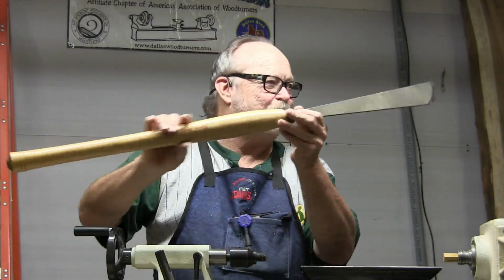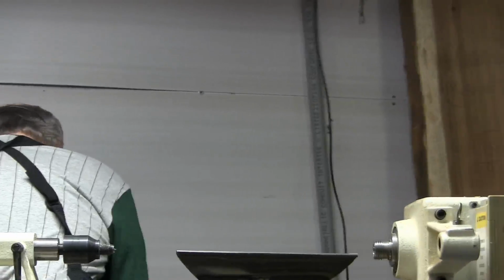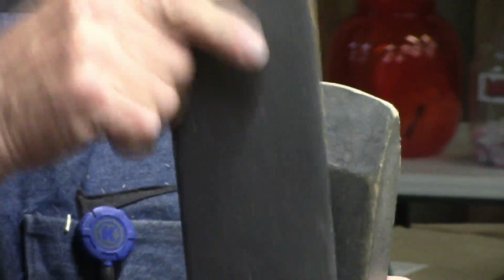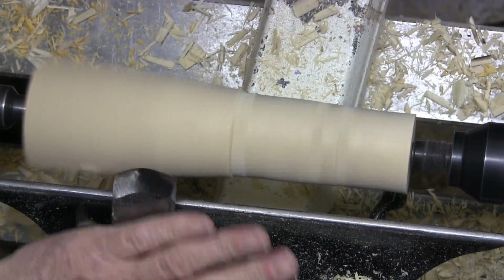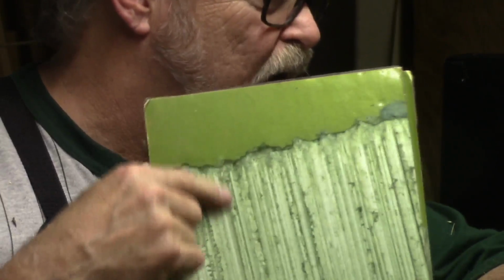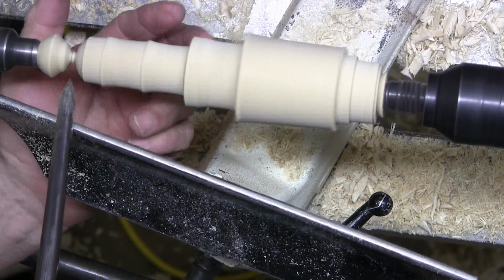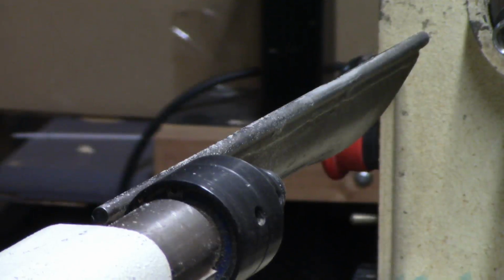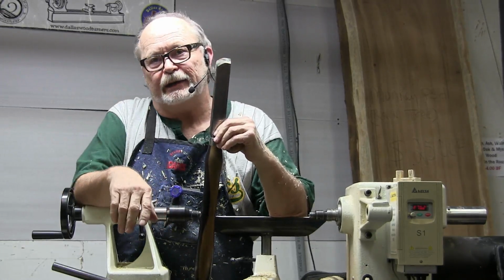Dallas Woodturners 4/2017 Alan Lacer